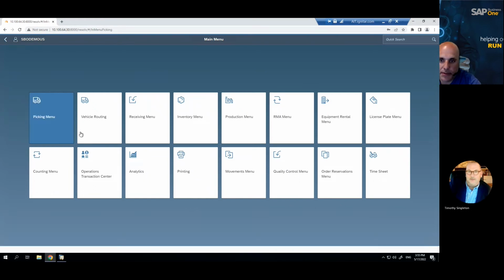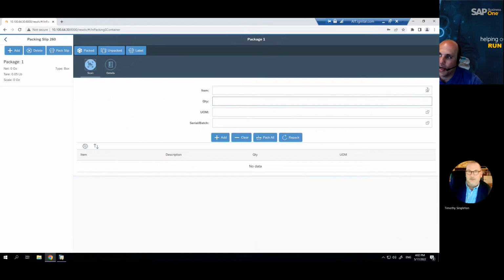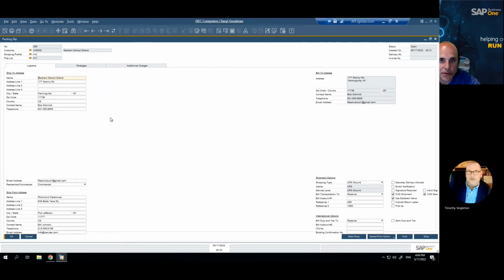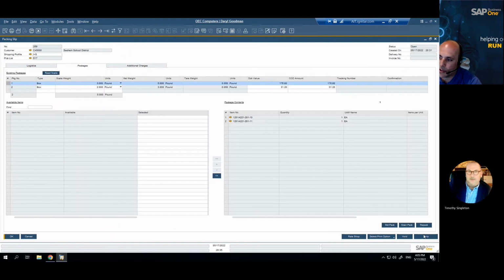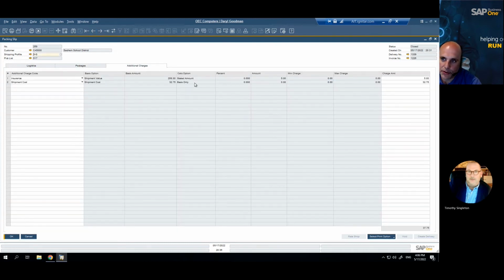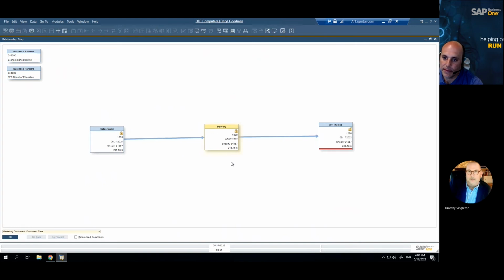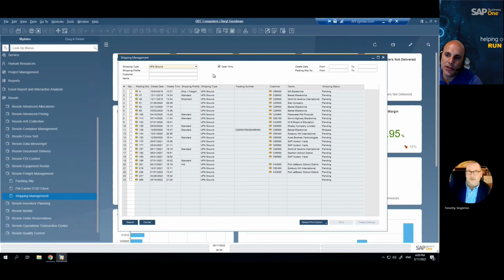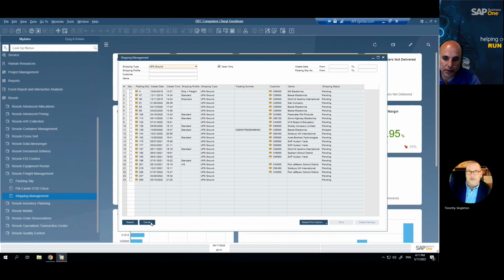Resolv: Warehouse Management in SAP Business One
Discover the powerful capabilities of freight management within the warehouse management system. With the ability to pack while picking, create packages directly, and generate package labels effortlessly. Explore features like two-step packing, scanning verification, and package customization options. Gain real-time insights into packed information, contents, and weights. Seamlessly integrate with SAP Business One for streamlined logistics flow, accurate addresses verification, rate shopping and more. Experience efficient outbound shipments with freight management.